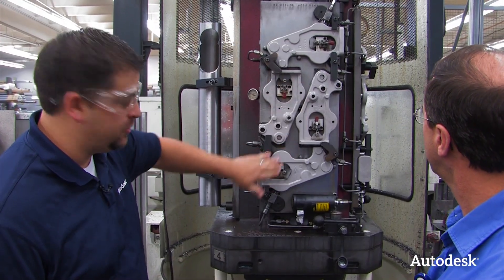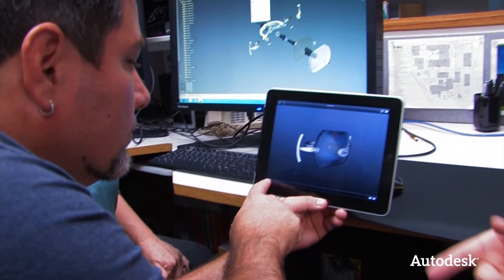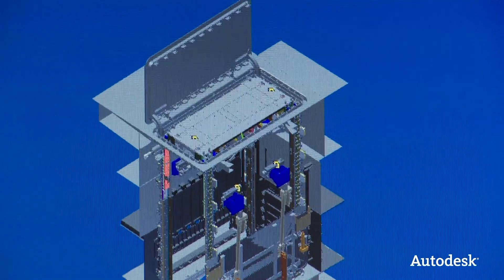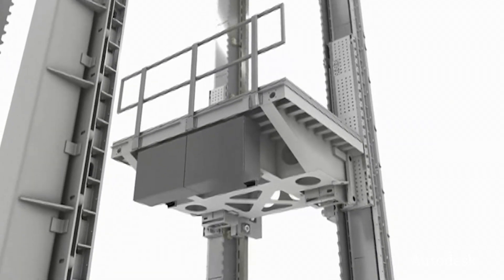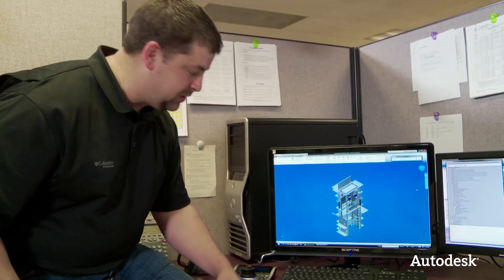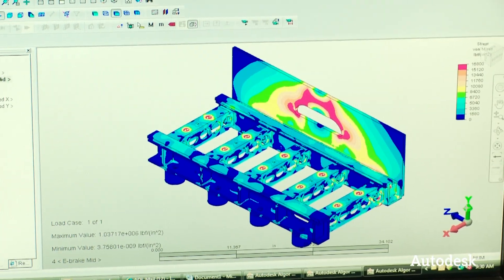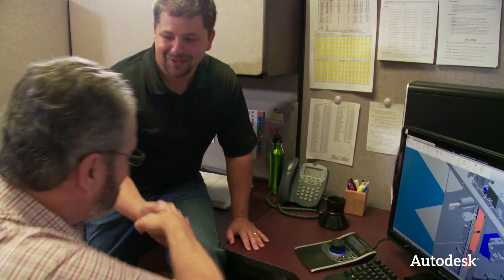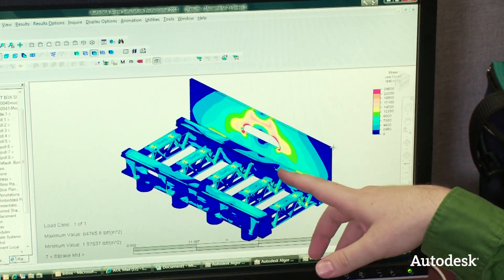Autodesk On the Job - Federal Equipment Company